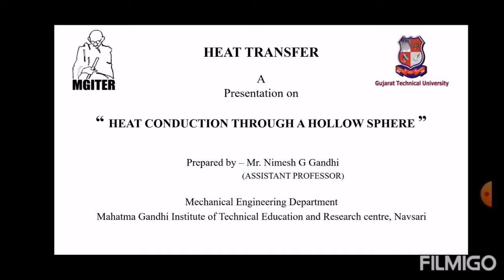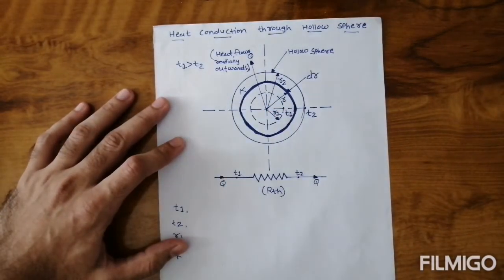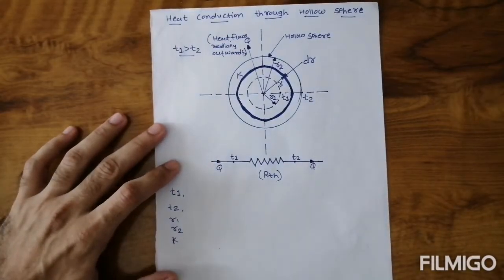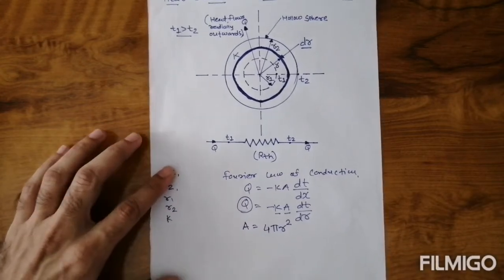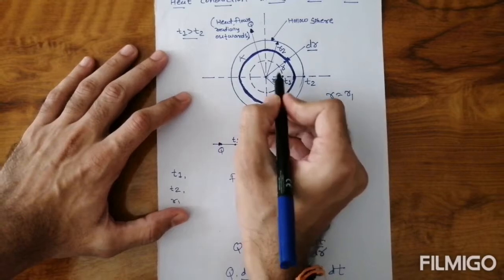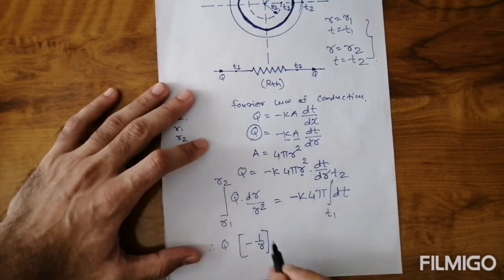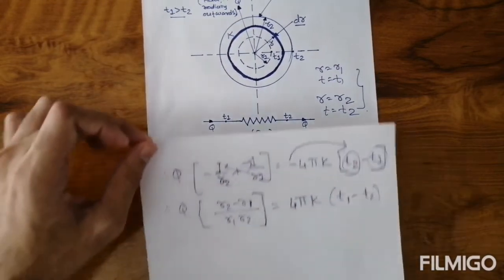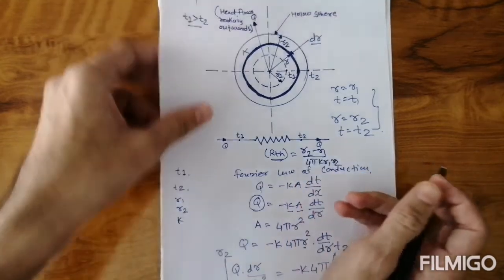HEAT CONDUCTION THROUGH A HOLLOW SPHERE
In this lecture cover Heat Conduction through a Hollow Sphere.